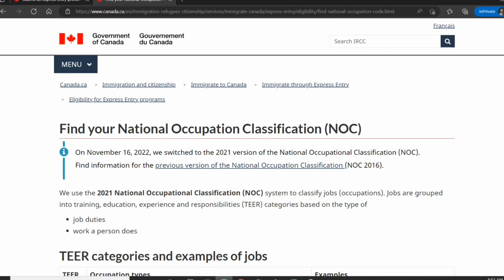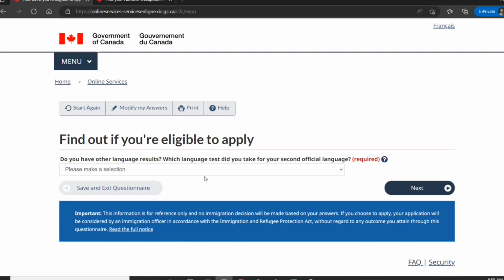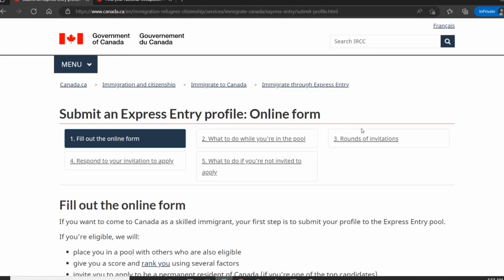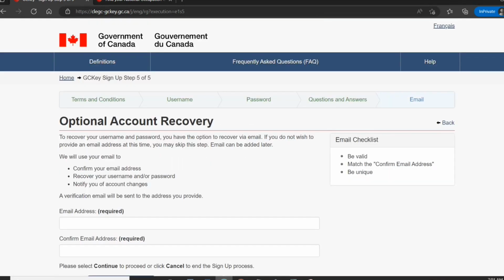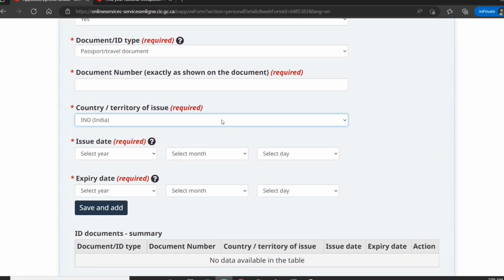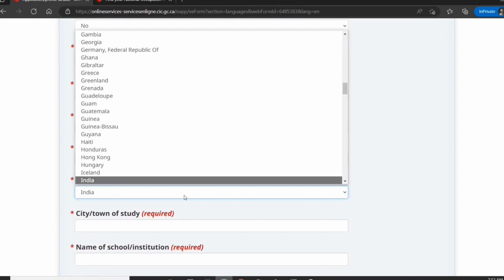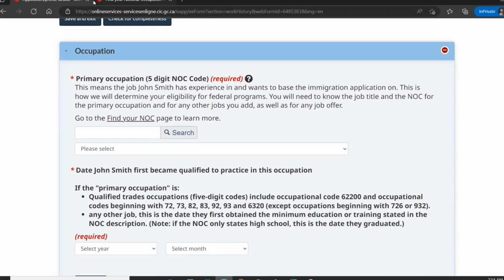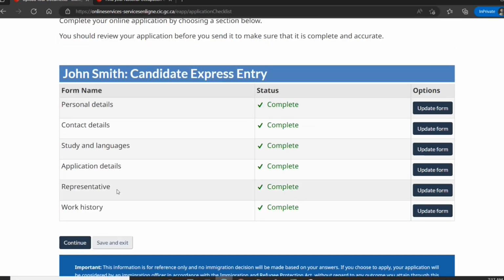How To Create Express Entry Canada Profile With NOC 2021 Code Step By Step Full Information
Watch how to create Express Entry Canada profile Step by step with NOC 2021 code. Watch it full and let me know what you think about it